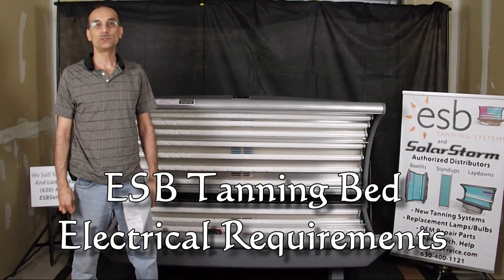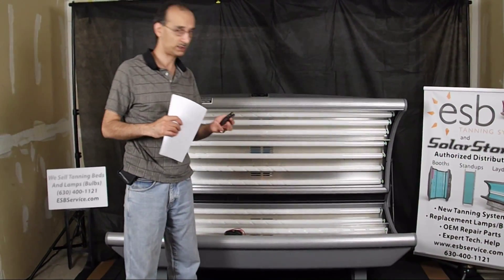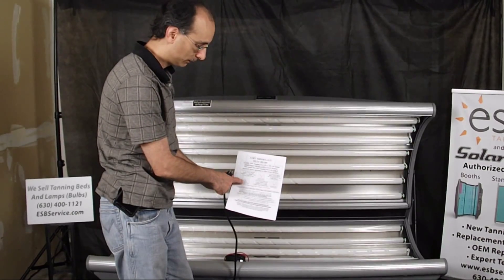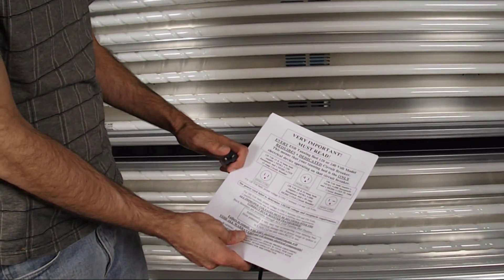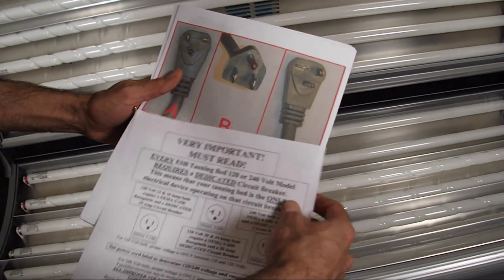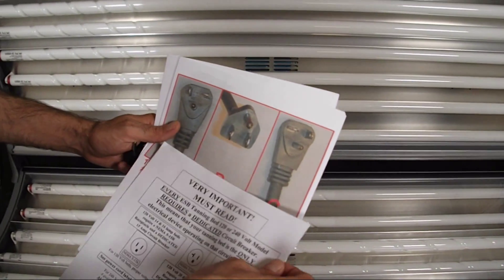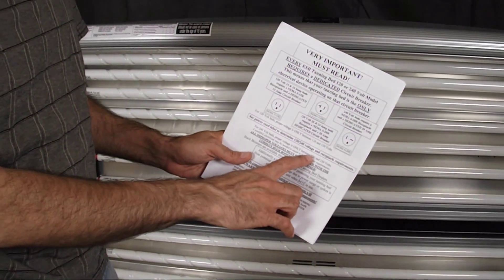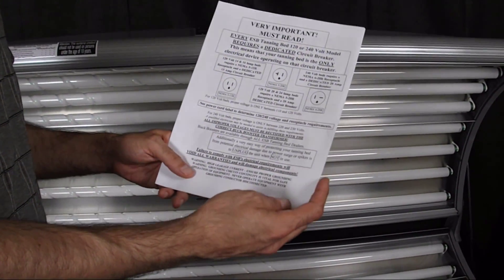ESB Tanning Bed Electrical Requirements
This video explains how to determine the electrical requirements on various models of ESB Tanning Beds.

Thanks!